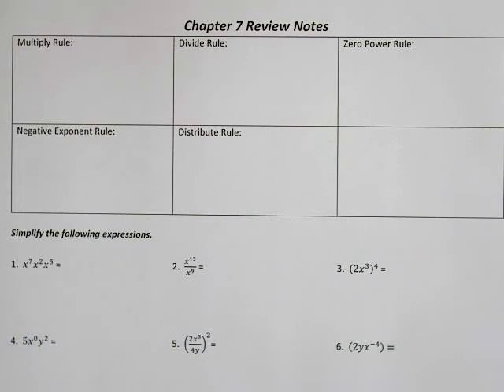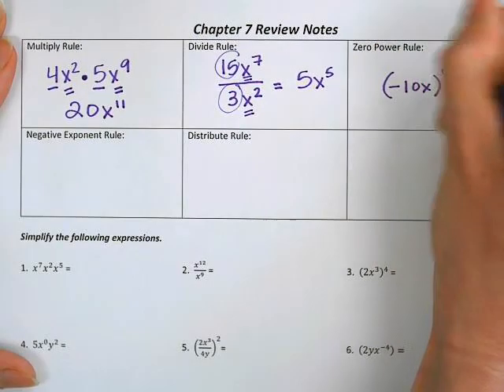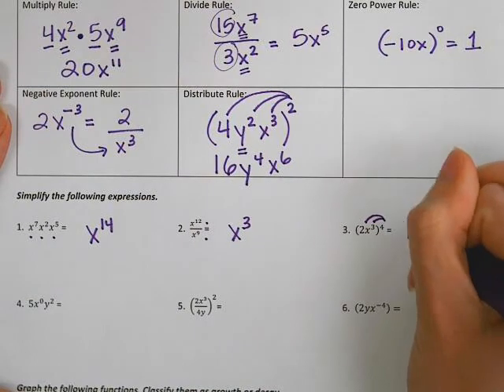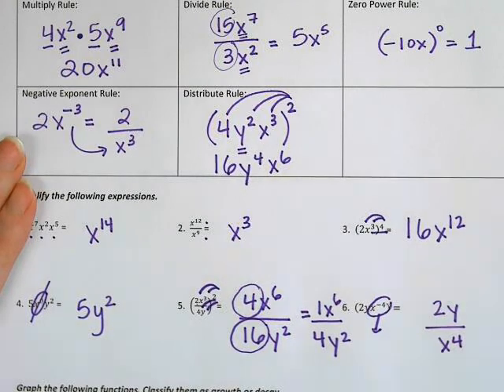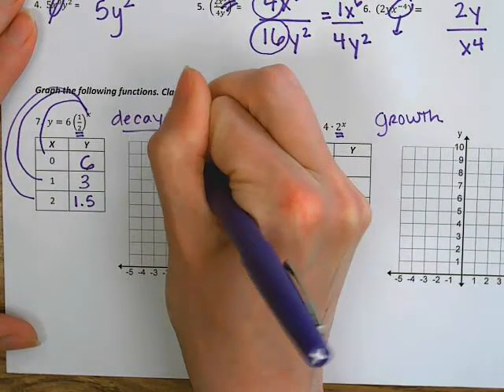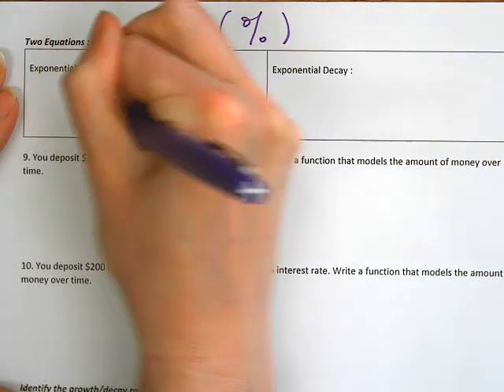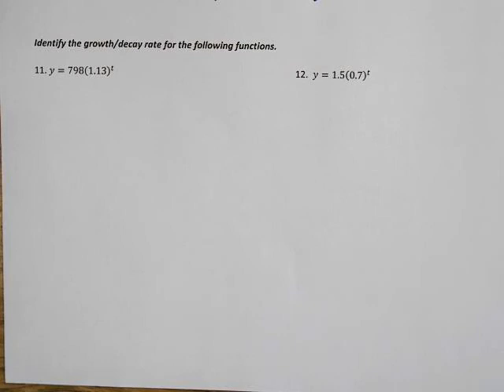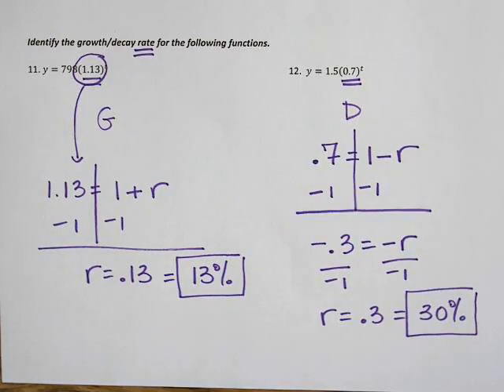Ch7 Finals Review Video